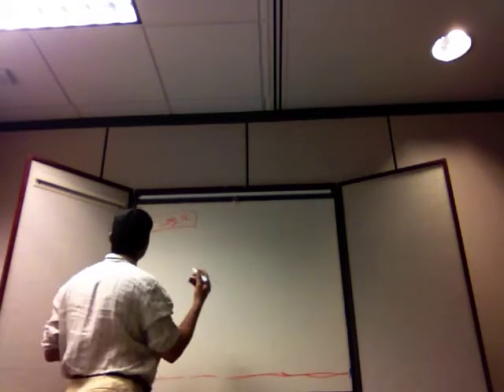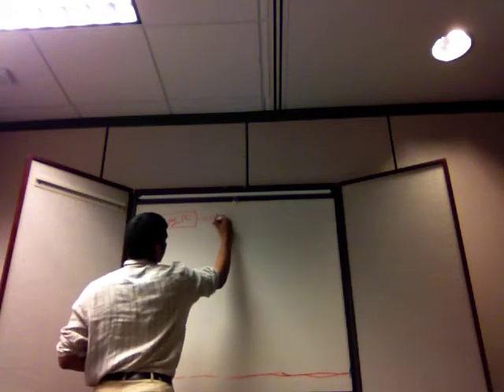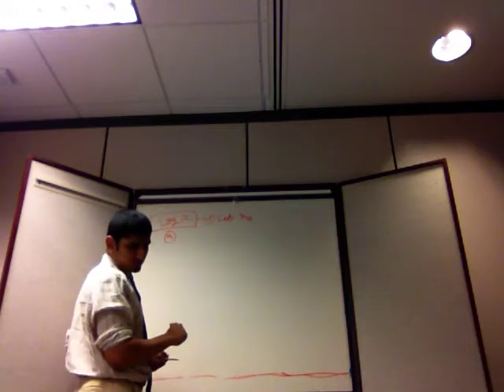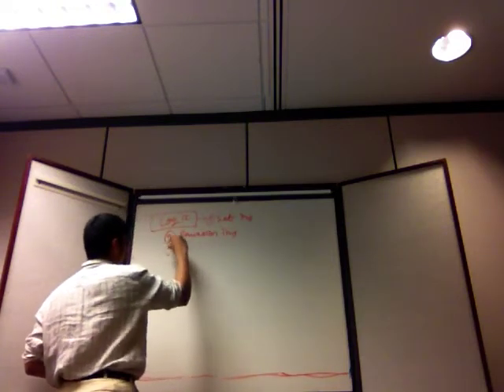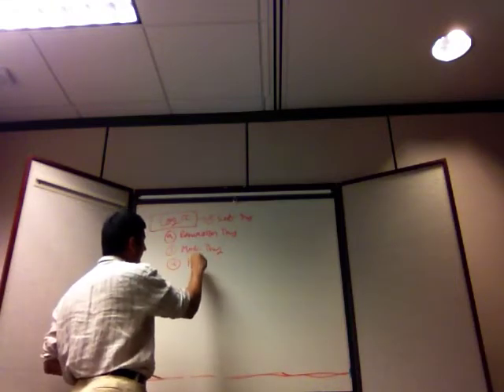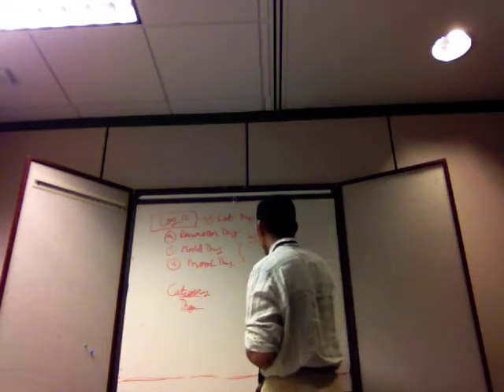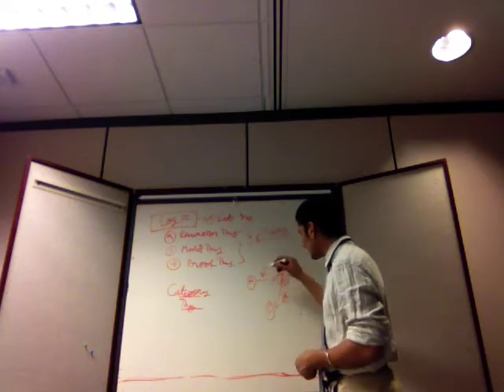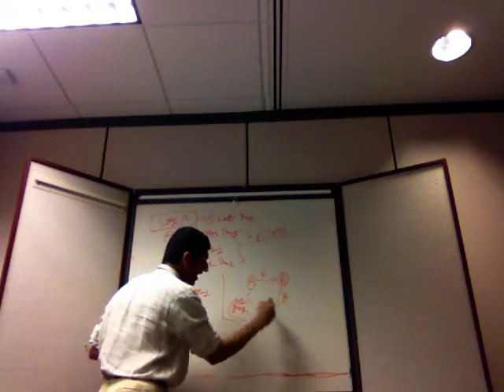Different Areas of Math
- What are the different fields of math?
- How do they interact?
- What is the difference between Fourier analysis, abstract algebra, differential geometry, and algebraic topology?
- In this video we take a look a broad, holistic view of how math is split up into different specialties and what underlying notions they try to capture.